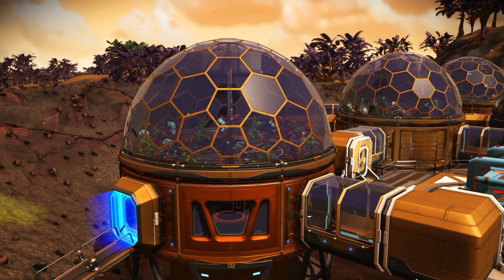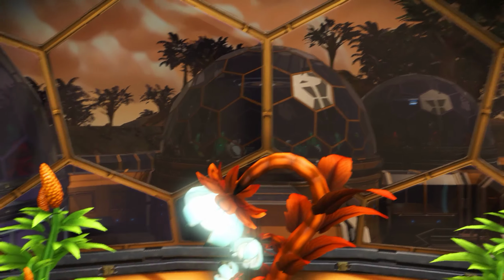No Man's Sky: Base Building Project 2019 - Serenity Plains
Hi all,

I've taken a break from FO4 modding and settlement building.
...to build bases in No Man's Sky, LOL!

I have about 16 bases so far. Most of them finished. I will be uploading them in the next couple of weeks. This is the only narrated one. All the others will be short silent showcases.
No mods used so far.

This is one of my favorite bases, third one I built (counting the tutorial one).
The base is now uploaded and can be visited. Portal coordinates at the end of the video.
Leave me a message if you like in an appropriate place inside the base area or outside of it.
Feel free to build your own base on a hill close by. Neighbors are always welcome!

It's on a beautiful lush planet. Beware though, heat storms and aggressive animals!
Base has several bio domes, a landing pad, a galactic terminal, workstations and all kinds of other things.
My neighbor's adjacent base as seen in the video will also be uploaded soon and feature mining units. For copper, I think.

Be safe, my fellow travelers! :)